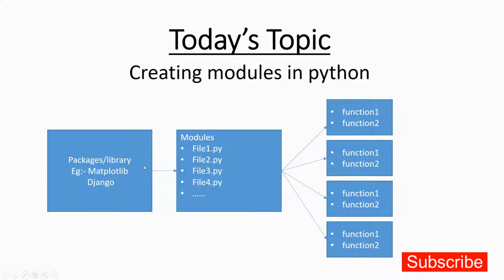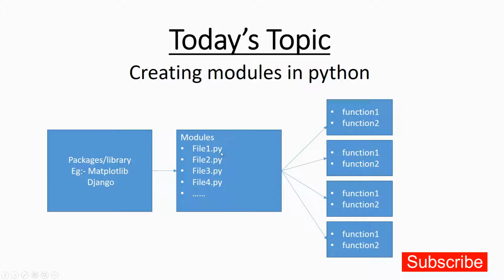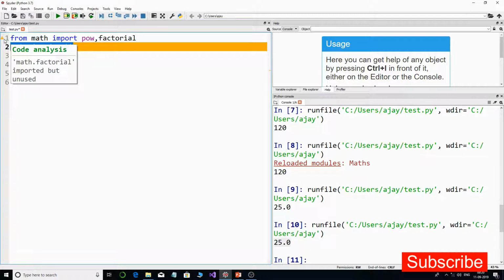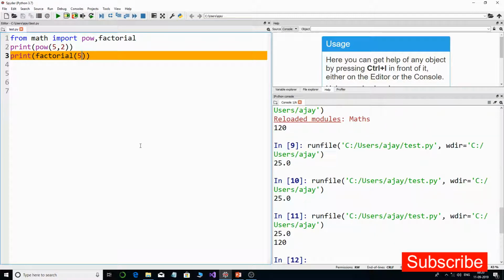Creating modules in python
In this tutorial we will learn how to create modules in python